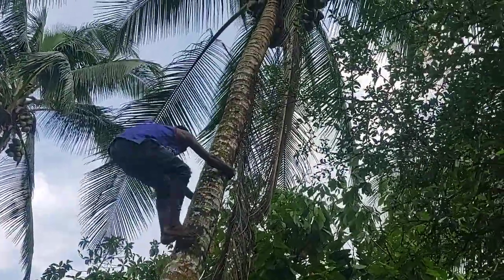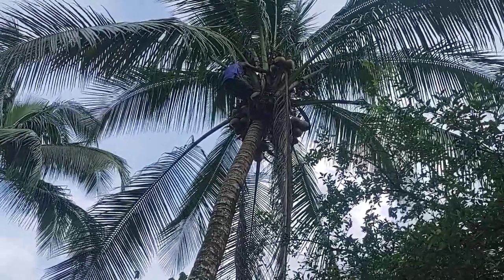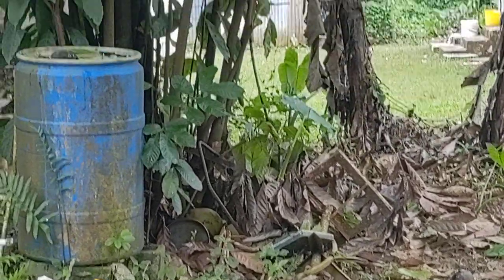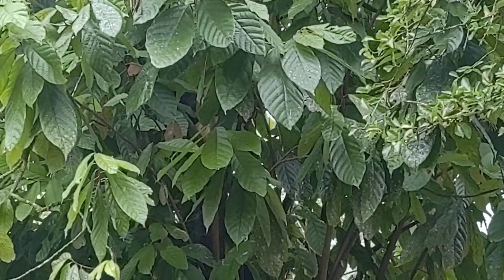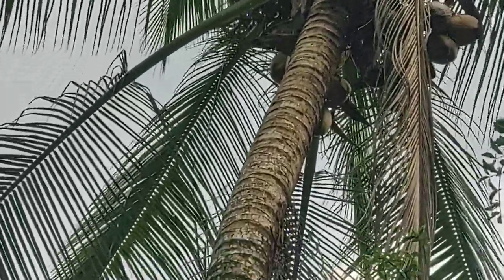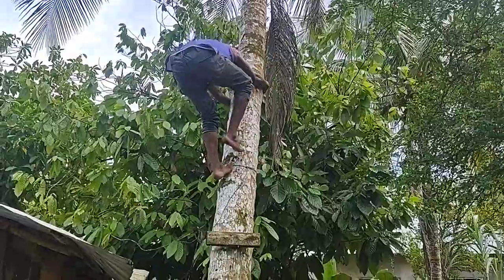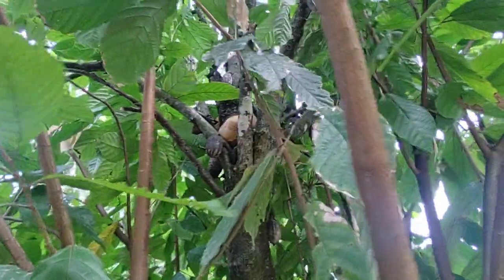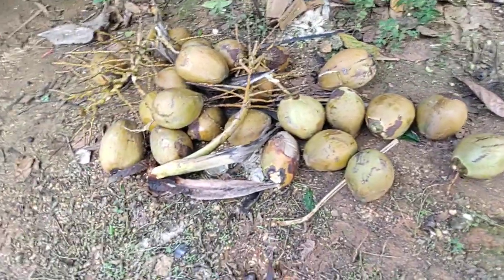Fireman" Climb, pick & kick 🦶🏾😃 Coconut 🥥 off Tree!! & some 🍫 on the Cocoa 🌳🌴jamacia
In these series of Videos are from one's I recently filmed📱📷🤳🏾 from my experiences in Jamaica the past couple weeks!
Go check this one out and so much more to come.

some Great insight in such a Unique and one of a kind Culture!
Also!! tell me what you think of videos like these??